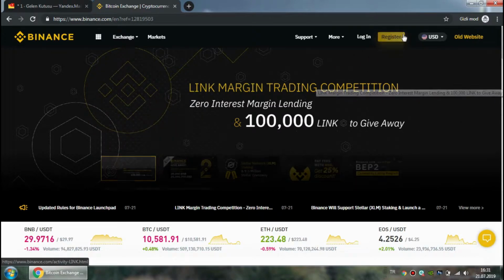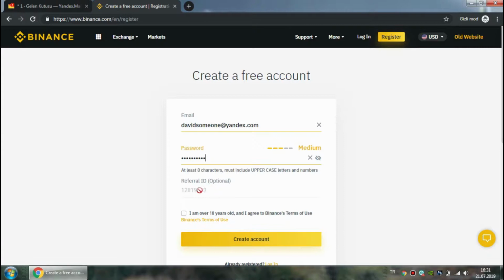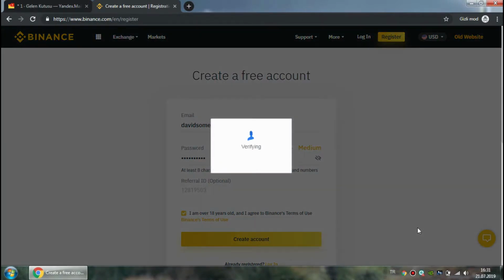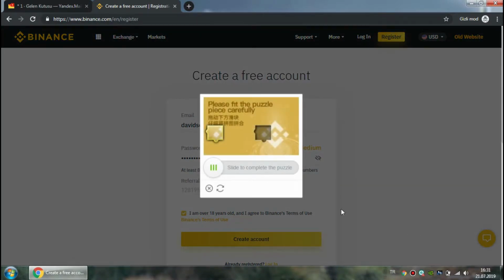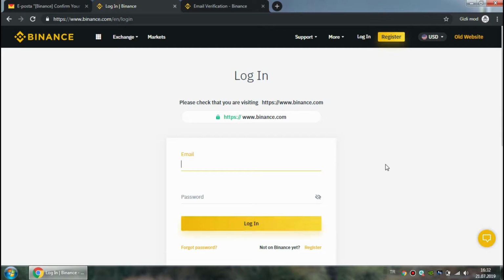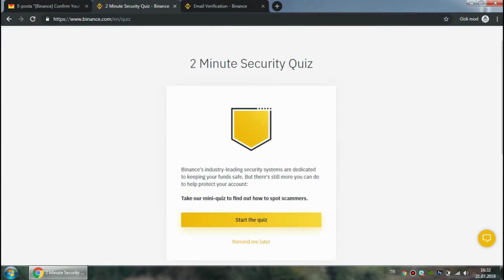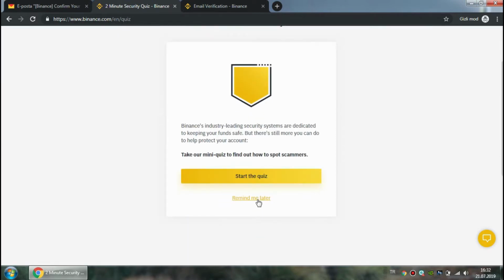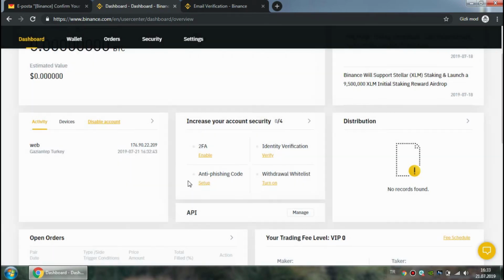How to Create Binance Account - BINANCE Registration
In this video i told how to create binance account in 3 minutes. You can learn binance registration with this video. I told how you can register to binance step by step with tihis video. I hope you will like my video.